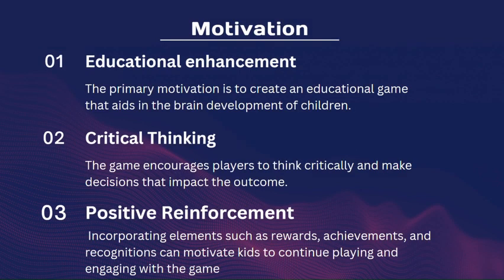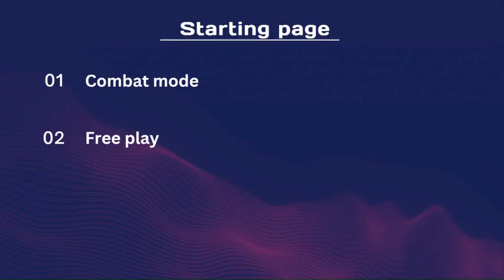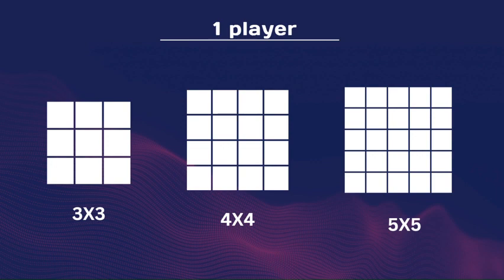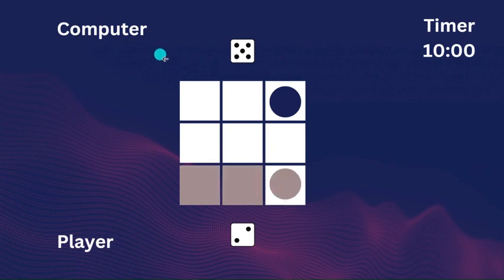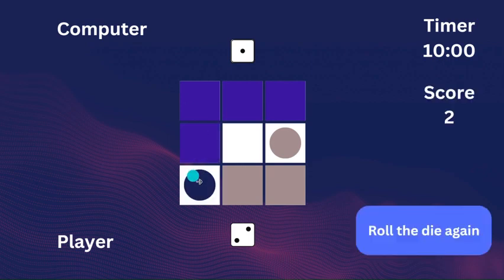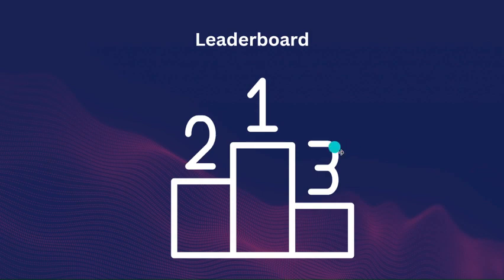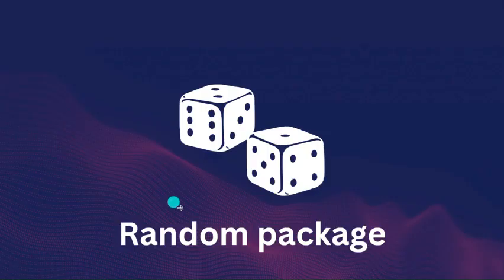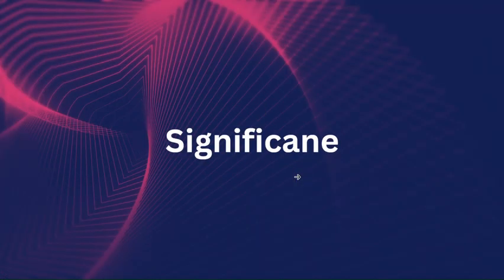dsa project palette